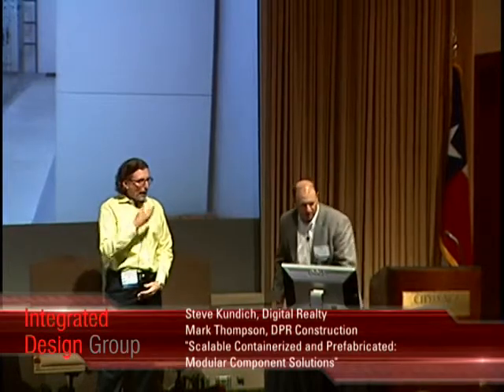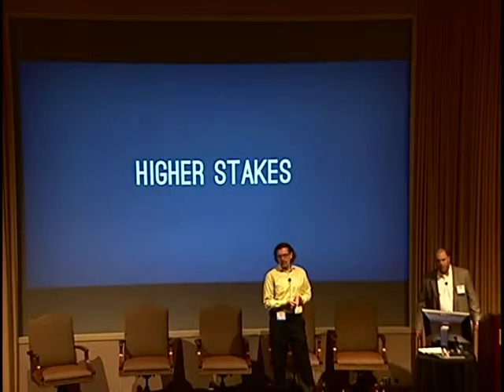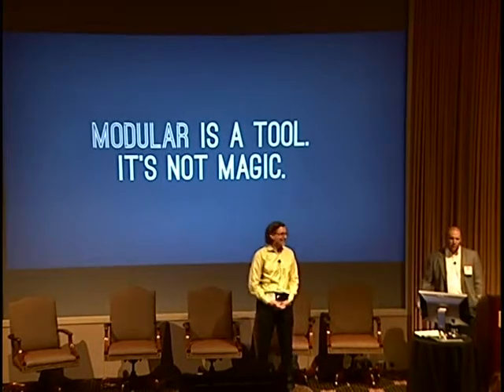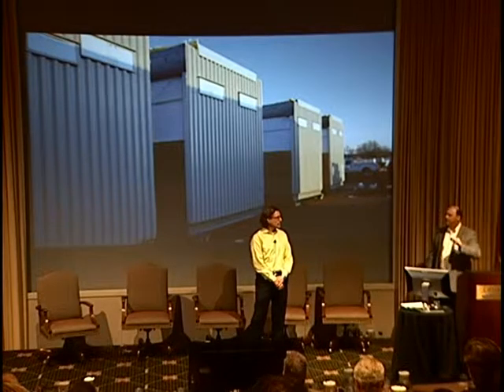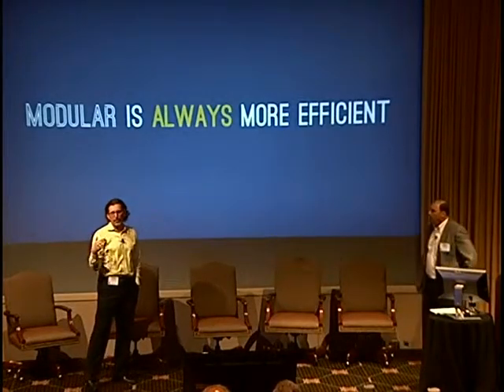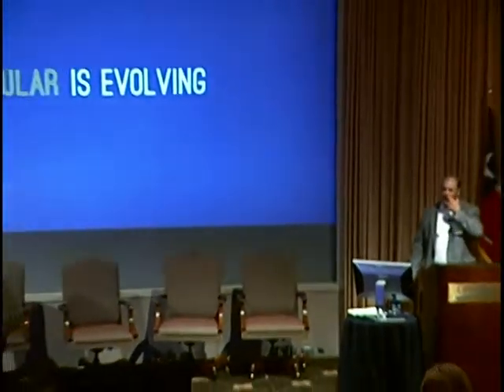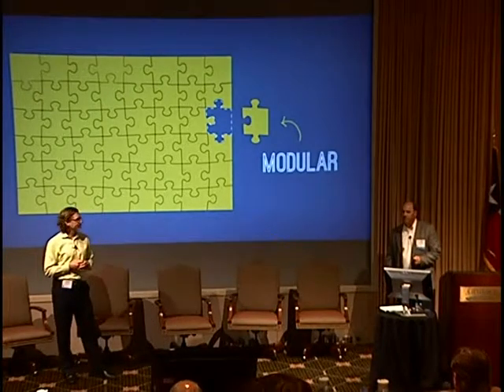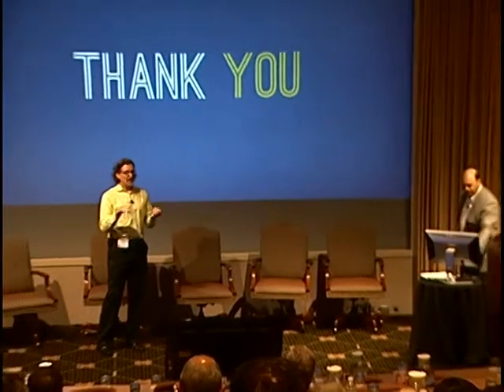Scalable, Containerized, & Prefabricated Modular Component Solutions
Steve Kundich, Digital Realty; Mark Thompson, DPR Construction